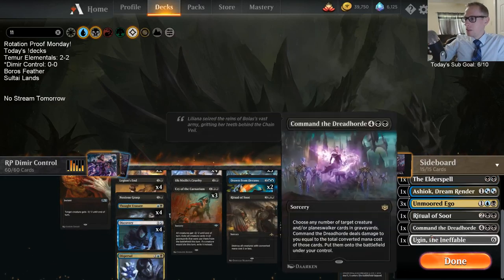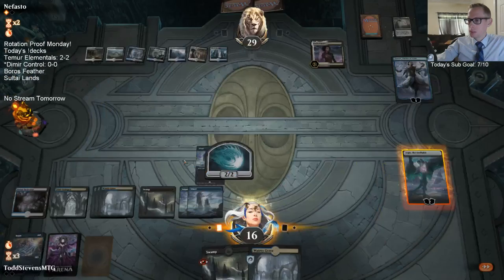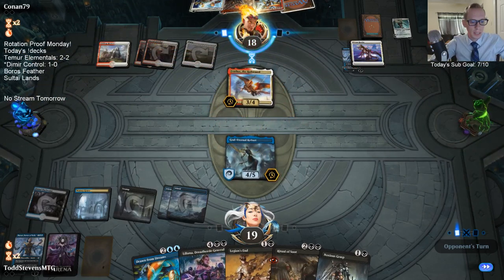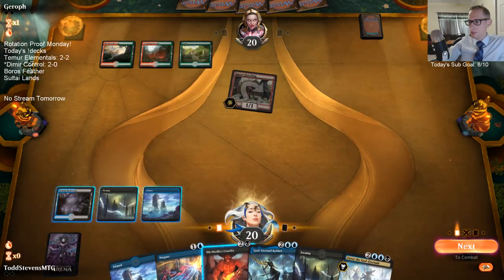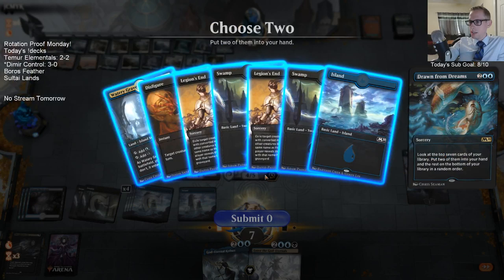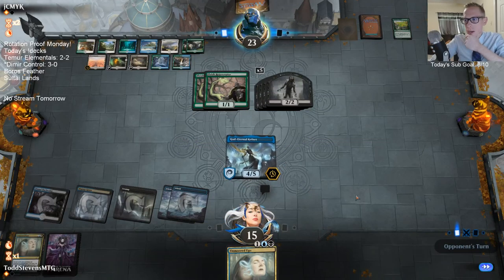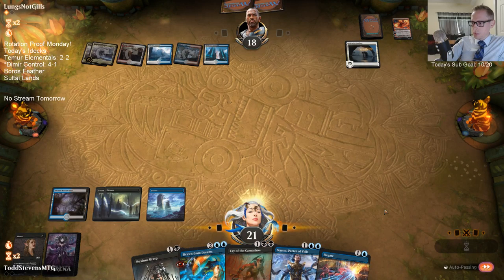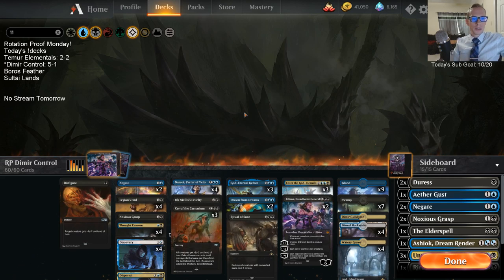Dimir Control: Our best Rotation Proof deck yet!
Dimir Control! Rotation Proof Monday! MTG Arena - Standard, 8/12/19